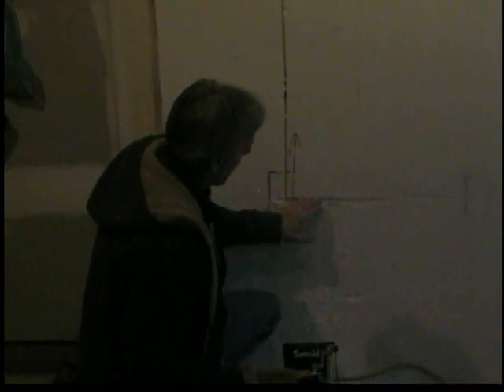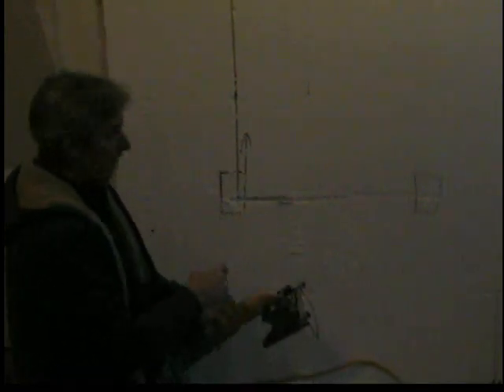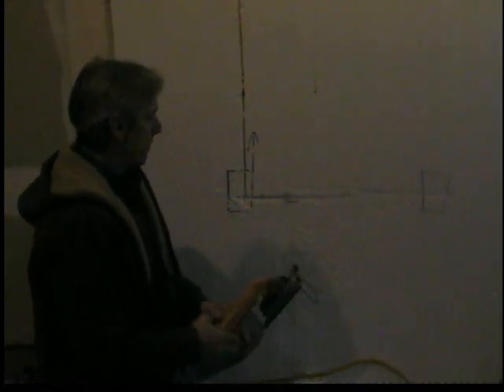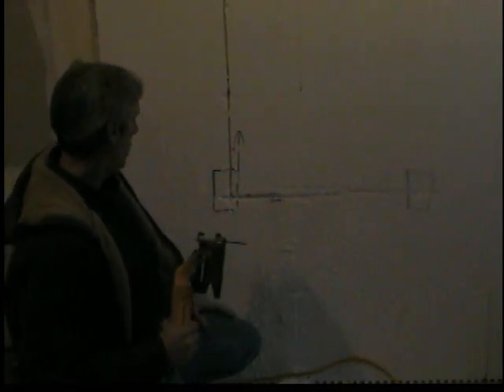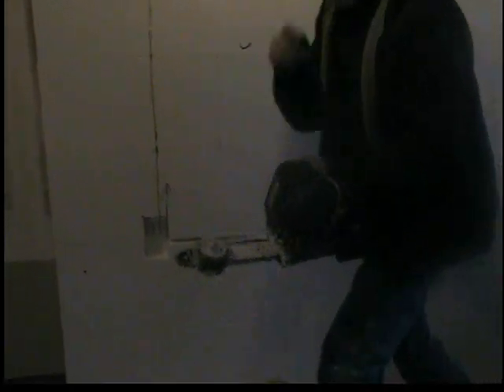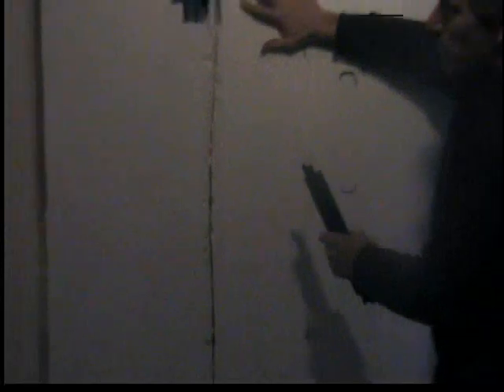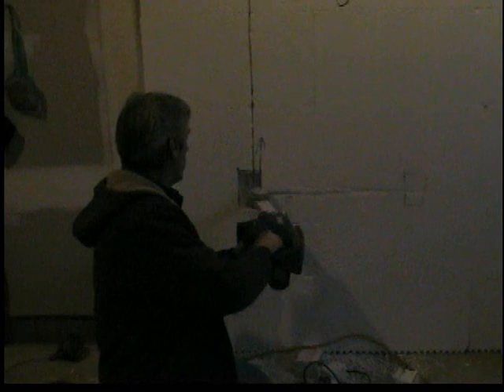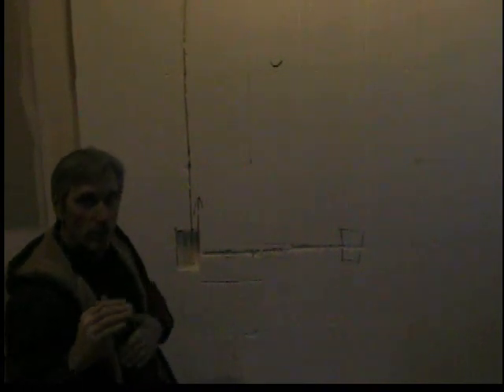Electrical Wiring for INTEGRASPEC ICF Walls - Video 6 of 7